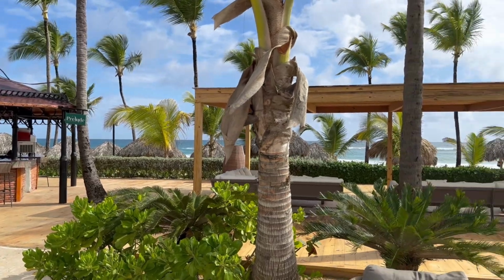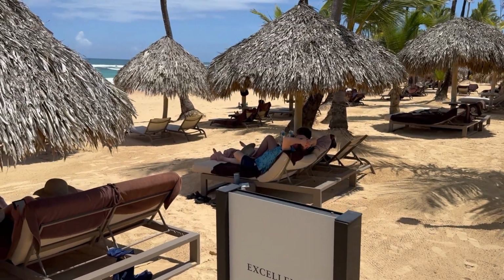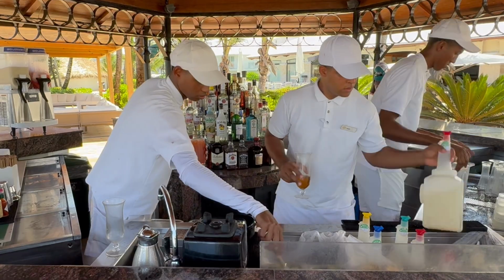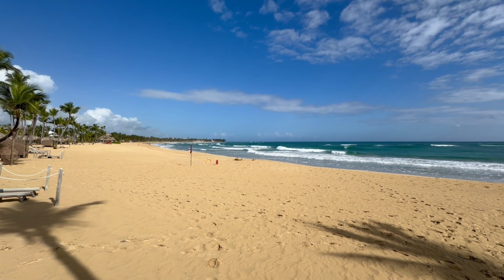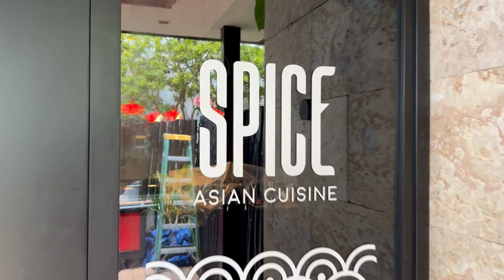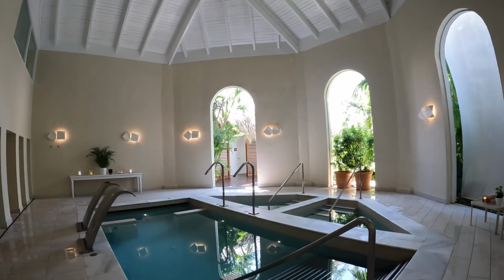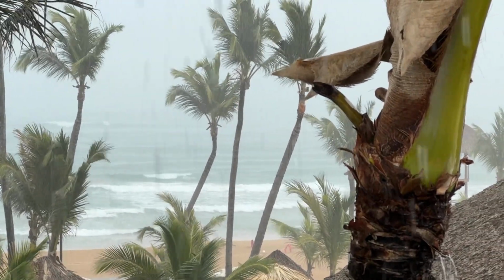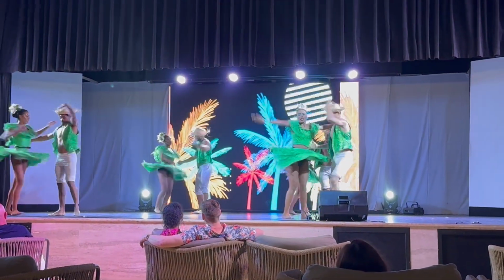Excellence Punta Cana, Dominican Republic: All you need to know in 7 minutes!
Excellence Punta Cana is an adults only resort in the western end of Punta Cana in the Dominican Republic.

In just under 7 minutes, see all you need to know about this luxury resort: restaurants and rooms, bars and beach, entertainment and fitness and more.

00:00 Introduction
00:46 Pools and Excellence Club in Excellence Punta Cana
01:33 Bars in Excellence Punta Cana
01:57 Beach and swimming, and outside the resort
03:18 Restaurants in Excellence Punta Cana
04:17 Sports, fitness and spa
05:05 Stores, rooms and other facilities
05:48 Entertainment on site at Excellence

Filmed on:
DJI Neo drone (prior to crash!), iPhone 14, insta360 X3, GoPro Hero 10 Black

Edited on ​⁠@LumaTouch LumaFusion